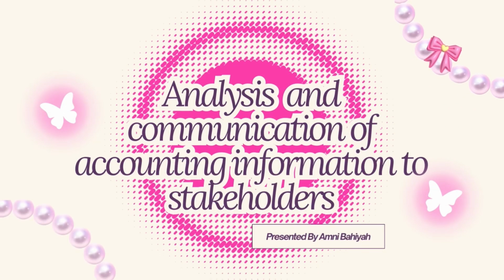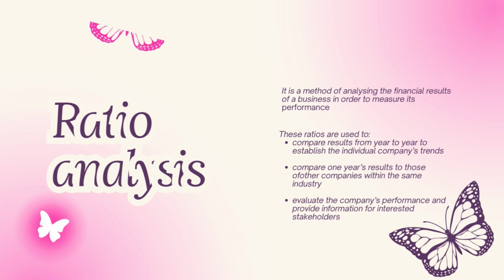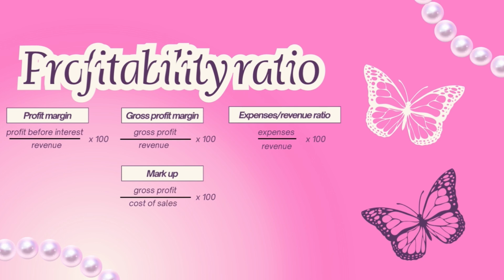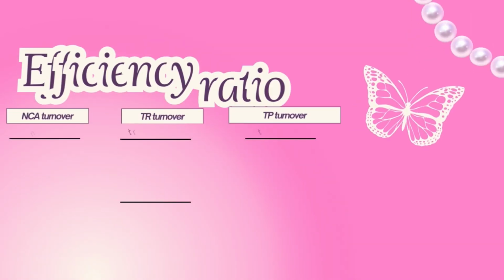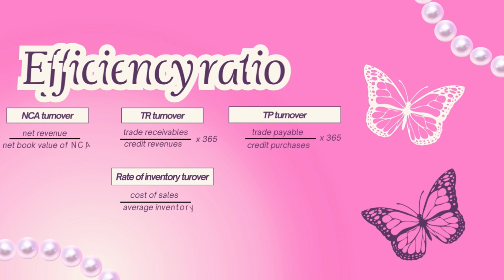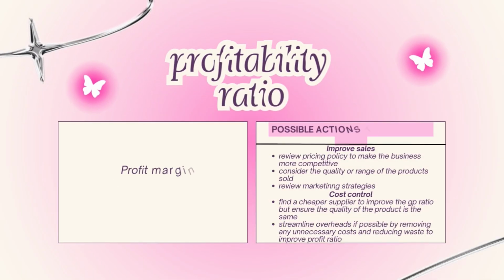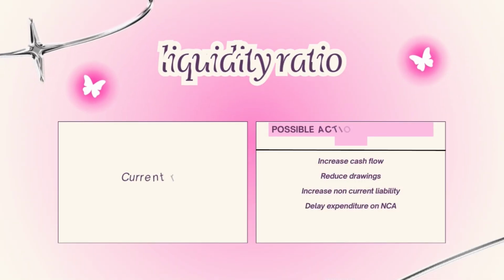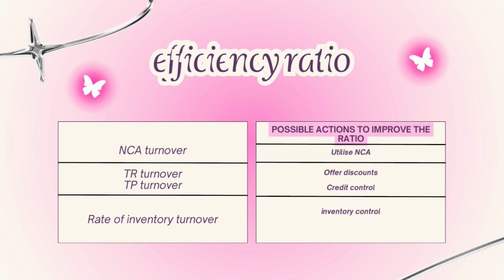ACCOUNTING PBL ANALYSIS AND COMMUNICATION ACCOUNTING INFORMATION TO STAKEHOLDERS